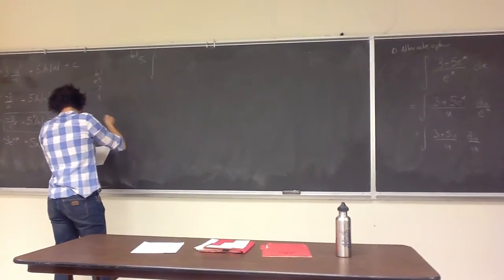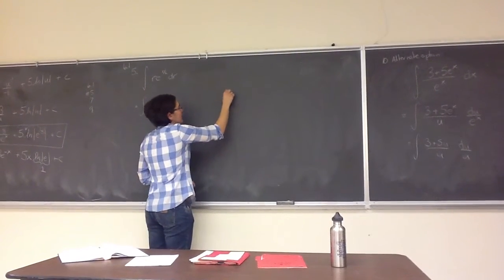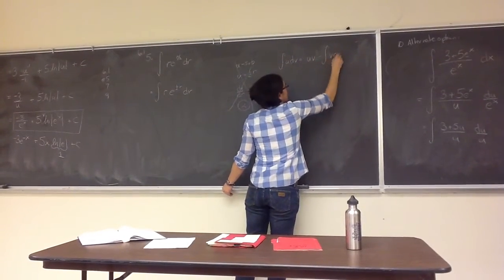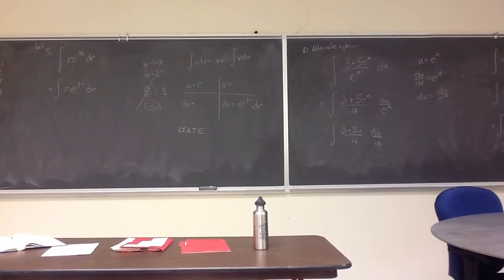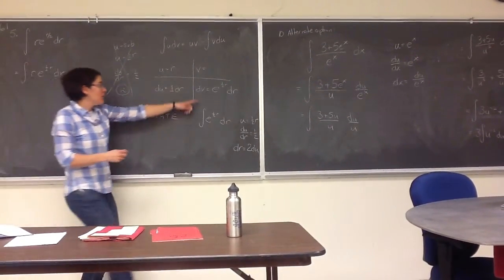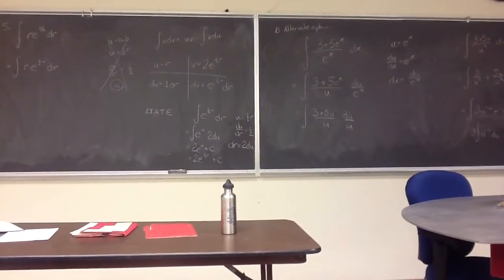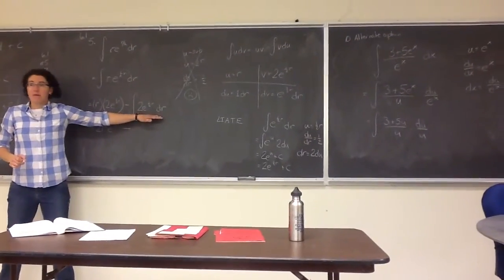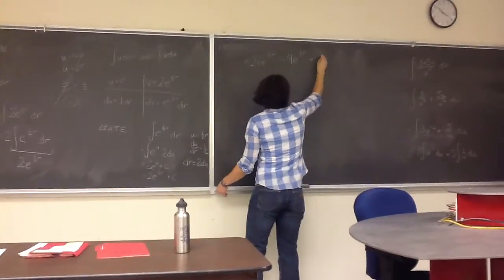6 1 PP5Lecture 4 02